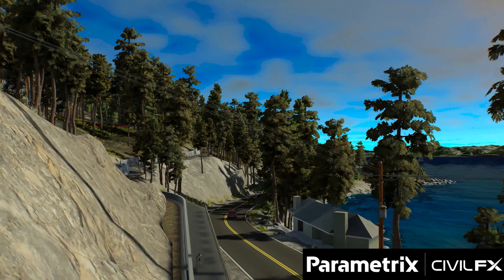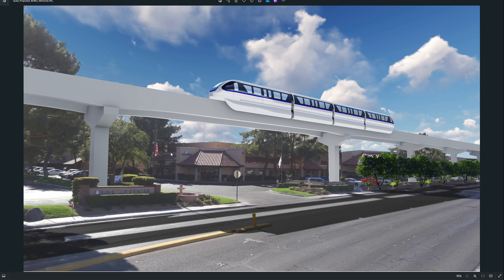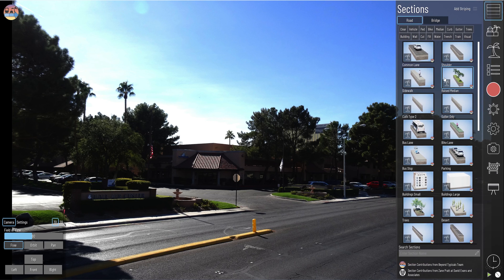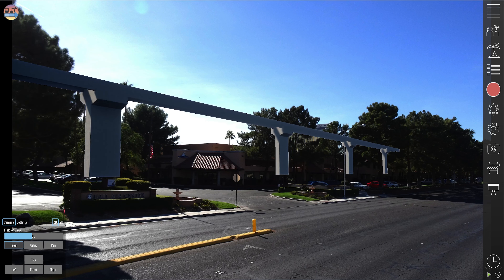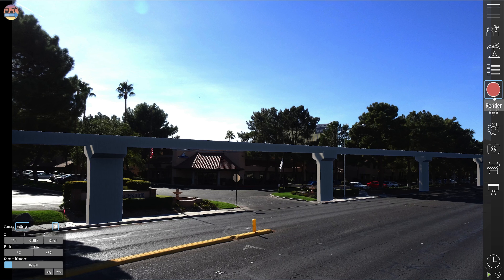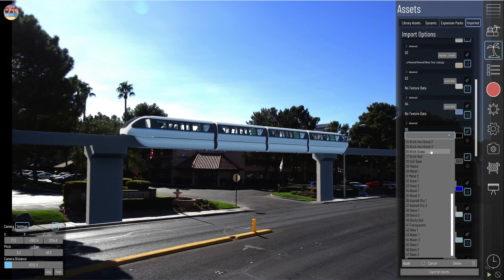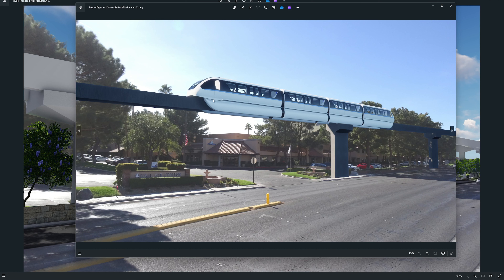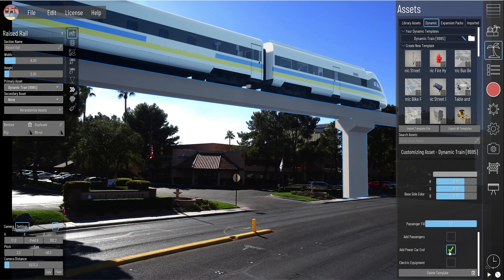Compositing with Sam | Episode 5 - Las Vegas Monorail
In this episode of Compositing with Sam we compare how long it takes to composite a Las Vegas Monorail rendering vs how long it took back in 2017 when Sam had a visualization studio, Civil FX. The difference is minutes vs HOURS.

Urban Design, Streetmix, Transportation Planning, Urban Planning